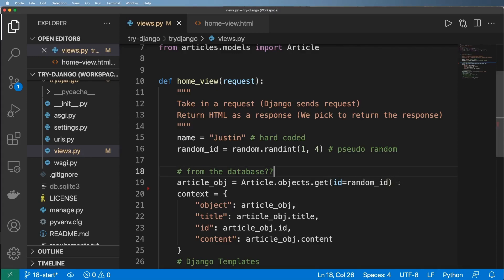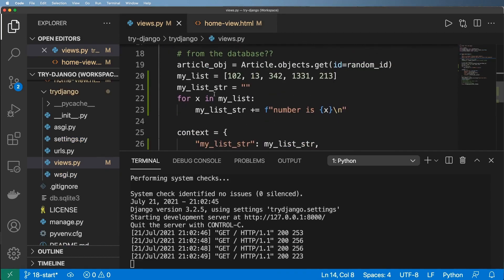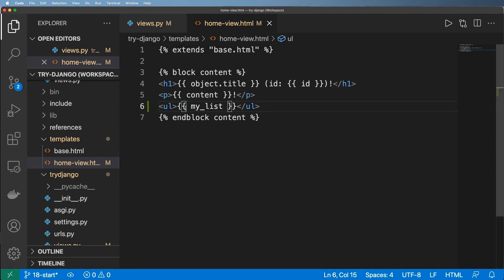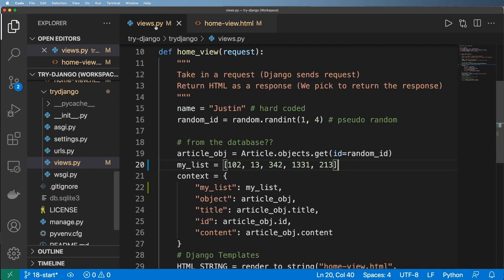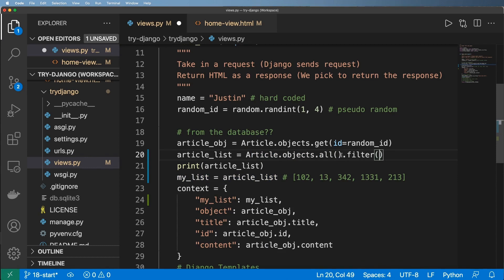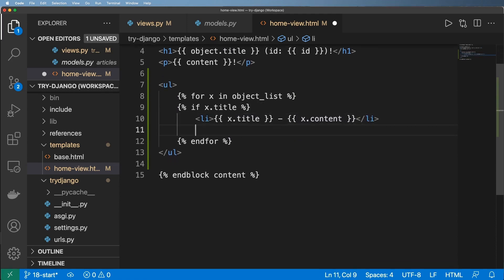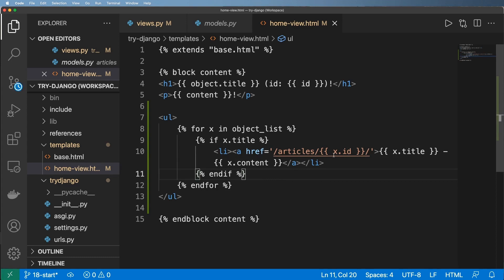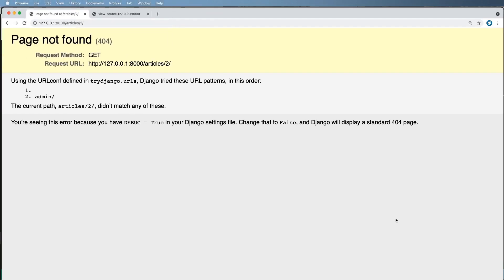18 - Listing Data in Views & Templates - Python & Django 3.2 Tutorial Series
18 - Listing Data in Views & Templates - Python & Django 3.2 Tutorial Series